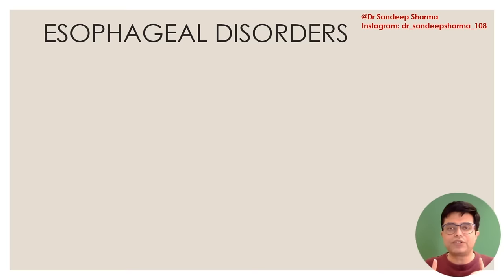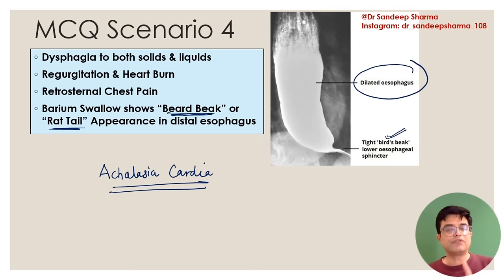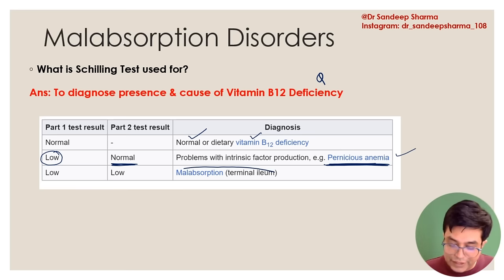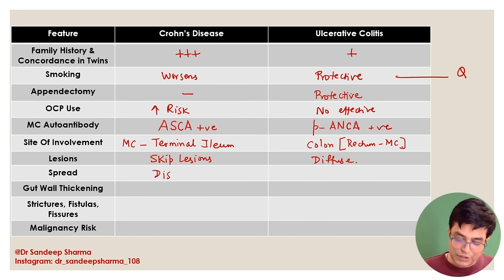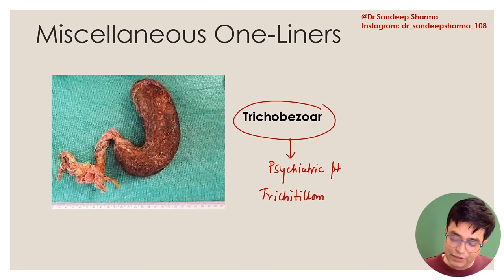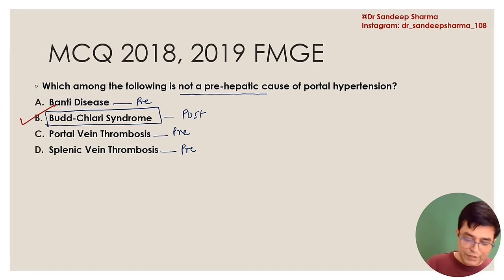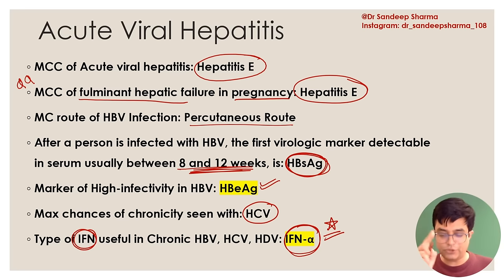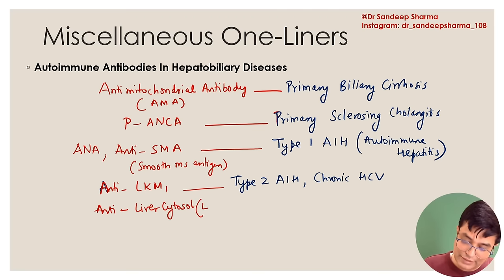Focused Rapid Revision- Medicine For FMGE Part 1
As part of this special focused rapid revision series, Dr Sandeep Sharma has discussed key points in Medicine related to the upcoming FMGE Entrance Examination. Part 1 Video Covers high-yield key topics from GIT & Hepatology